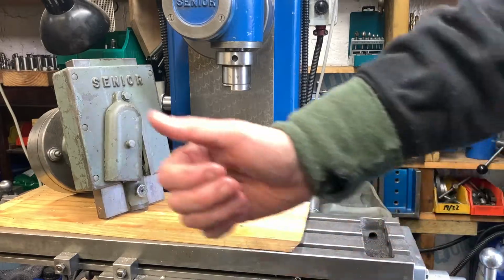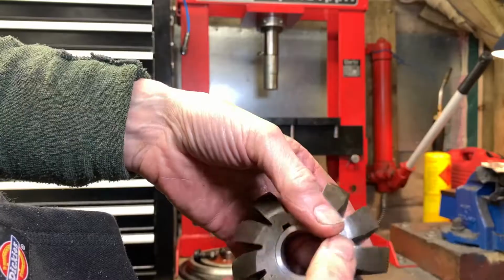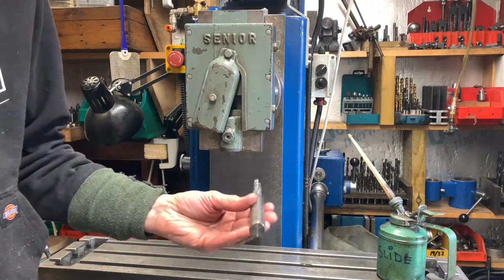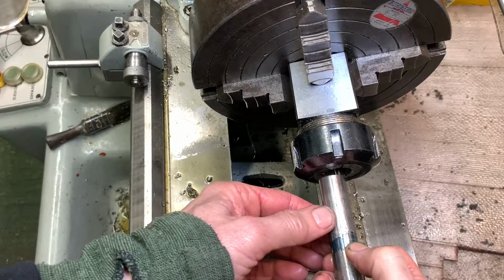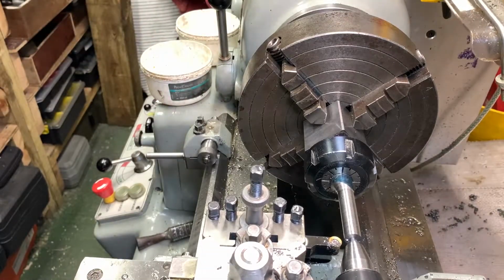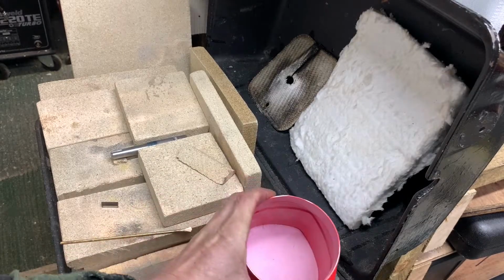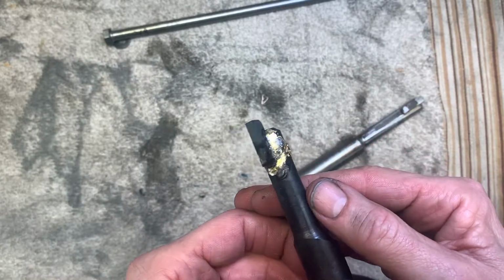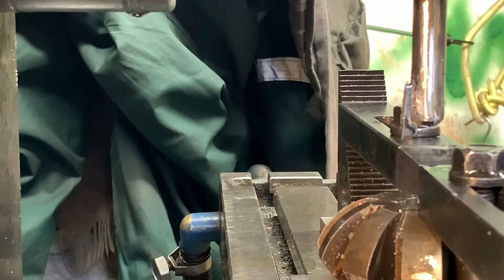Tom Senior slotting head 34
I braze up a tool and use it in the slotting head adapter of a Tom Senior M1

The slotting head finish is a traditional shade  of  Yorkshire shed green , my mill was ghastly blue when I bought it, and I repainted it true blue.

The flange fitting for the slotting head , and knuckle head are held side by side so you can play spot the differences.